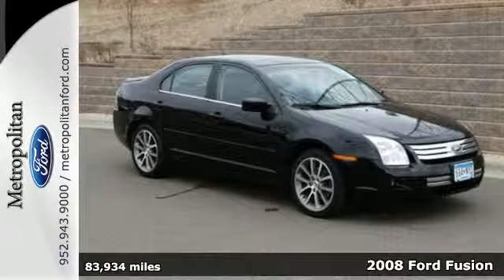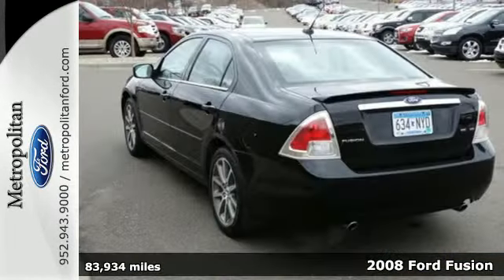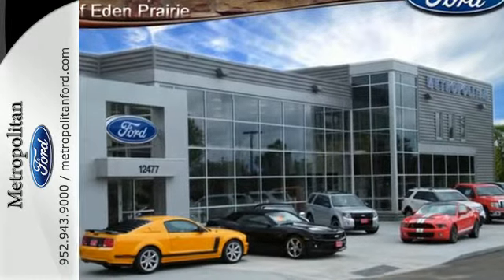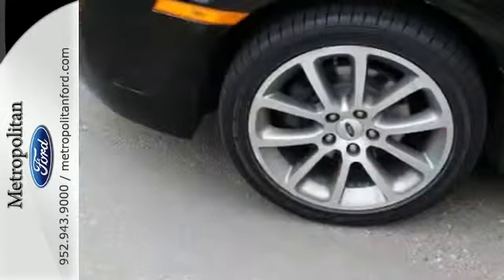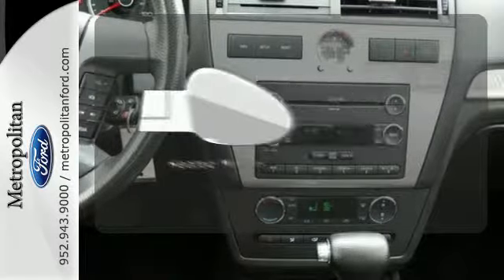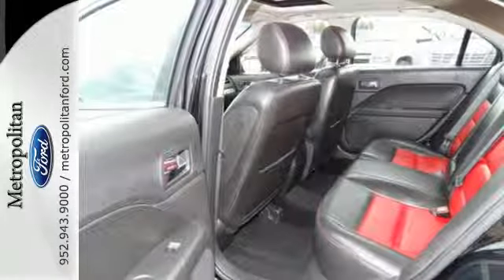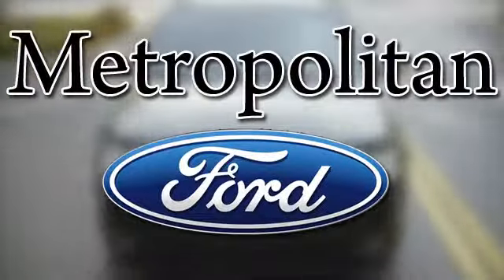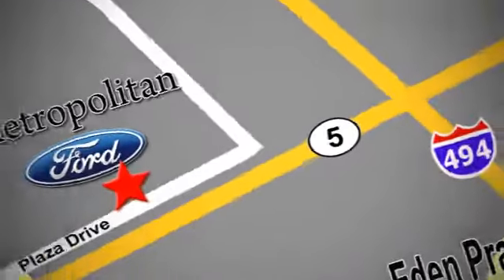2008 Ford Fusion Minneapolis MN Eden Prairie, MN 150267A3 - SOLD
Year: 2008
Make: Ford
Model: Fusion
Trim: 4dr Sdn V6 SEL FWD 3.0L
Engine: 3.0 L V6 Cyl.
Transmission: 6-Speed A/T
Color: Black
Interior: Charcoal
Mileage: 83934
Stock #: 150267A3
VIN: 3FAHP08118R109287
SEL trim, Black exterior. Consumer Guide Recommended Car, Bluetooth, Multi-CD Changer, iPod/MP3 Input, Alloy Wheels, Overhead Airbag, A solid performer. -KBB.com. 4 Star Driver Front Crash Rating. CLICK ME! KEY FEATURES INCLUDE: iPod/MP3 Input, Bluetooth, Multi-CD Changer, Aluminum Wheels MP3 Player, Keyless Entry, Remote Trunk Release, Steering Wheel Controls, Child Safety Locks. EXPERTS CONCLUDE: Consumer Guide Recommended Car. Edmunds.com's review says It is defined by its handsome styling, sporty handling character and spacious cabin.. 4 Star Driver Front Crash Rating. 5 Star Driver Side Crash Rating. Approx. Original Base Sticker Price: $22,900*. AutoCheck One Owner BUY FROM AN AWARD WINNING DEALER: Metropolitan Ford Of Eden Prairie in Eden Prairie, MN treats the needs of each individual customer with paramount concern. We know that you have high expectations, and as a car dealer we enjoy the challenge of meeting and exceeding those standards each and every time. Allow us to demonstrate our commitment to excellence! Pricing analysis performed on 3/18/2015. Please confirm the accuracy of the included equipment by calling us prior to purchase.

Address:
12477 Plaza Drive